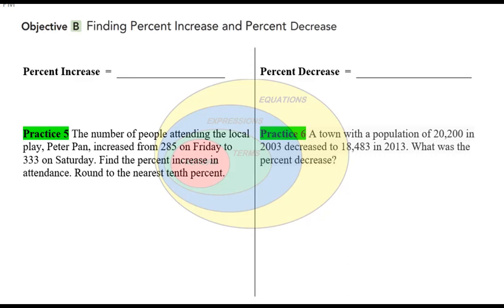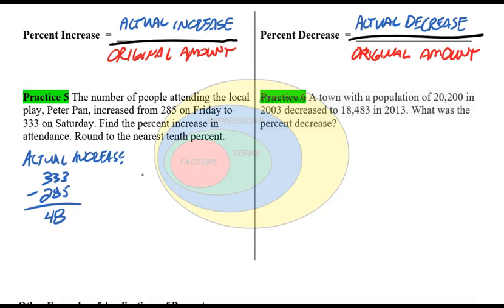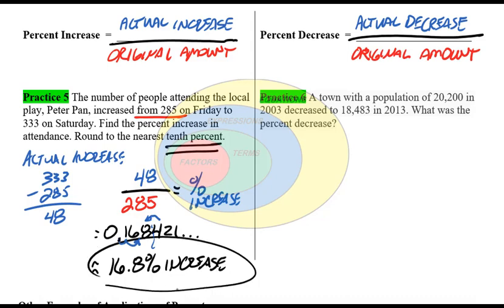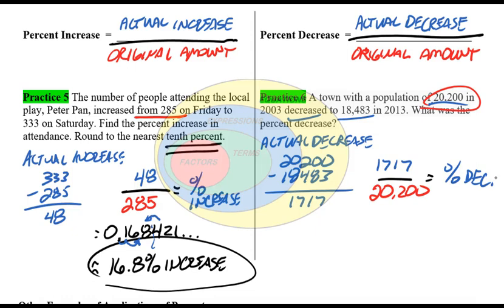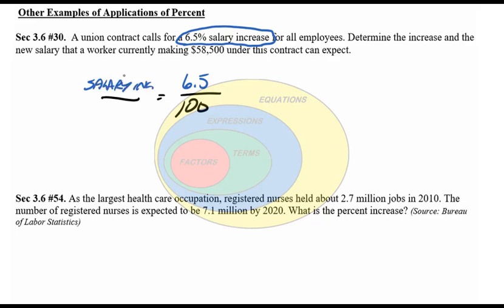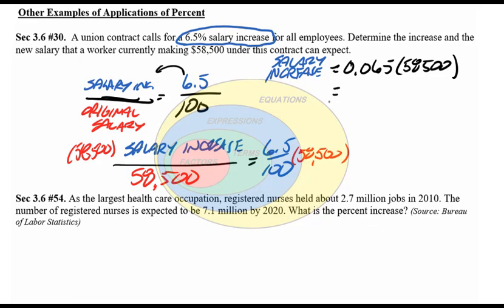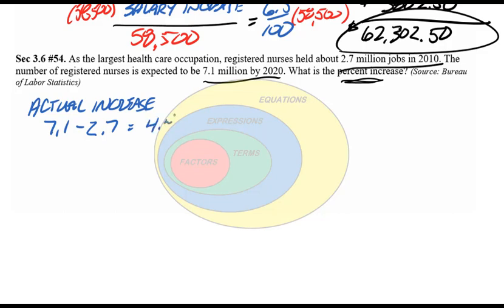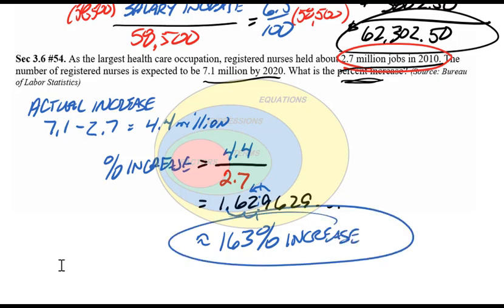Prealgebra Percent Increase or Decrease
Explains how to solve percent increase or percent decrease applications.